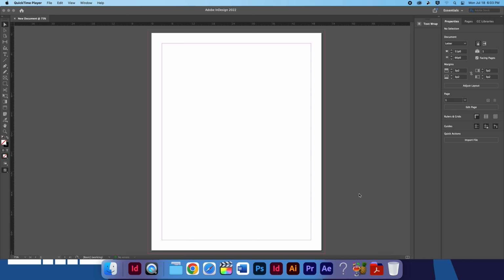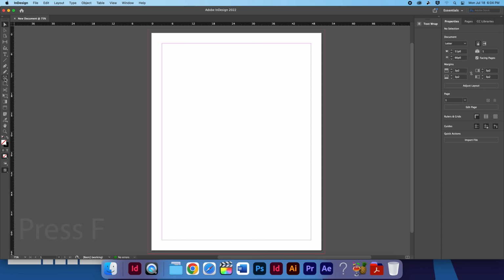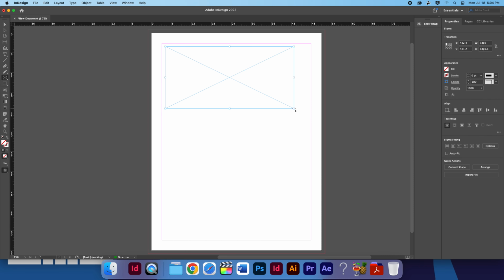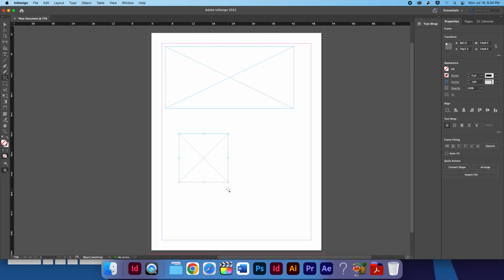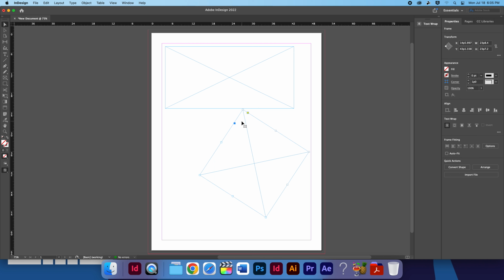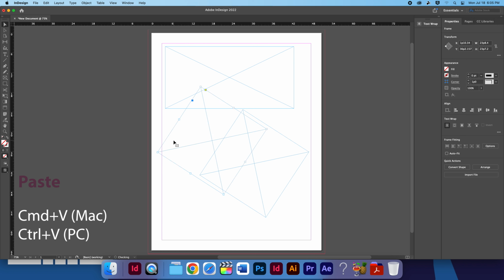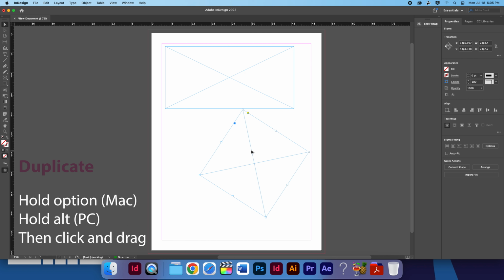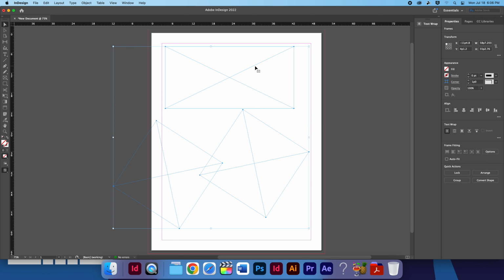Day 1 - Frames in Adobe InDesign